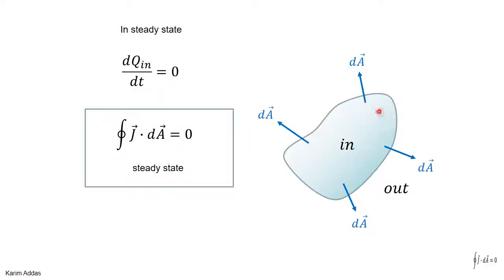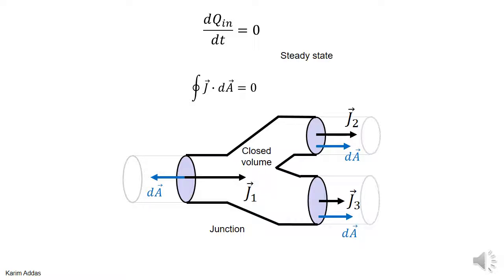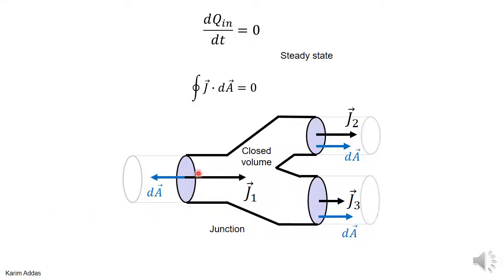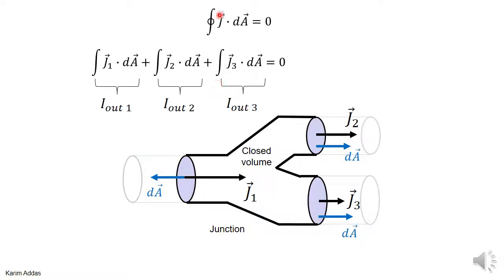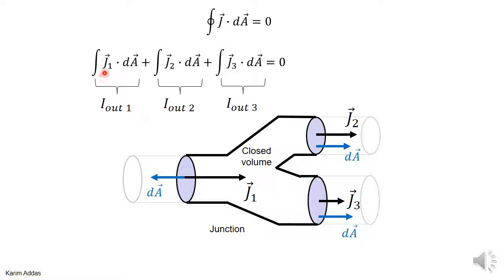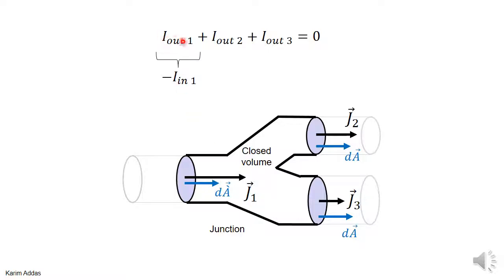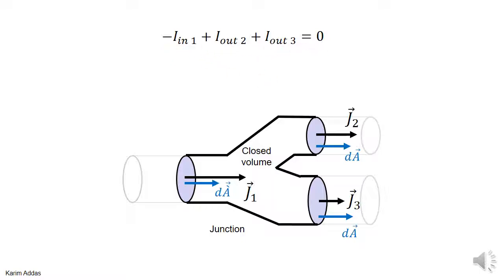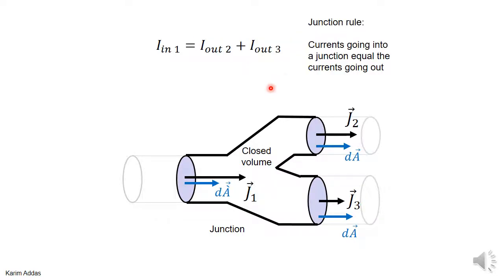3 junction rule for current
proof of the junction rule